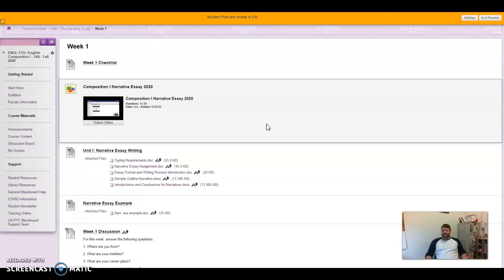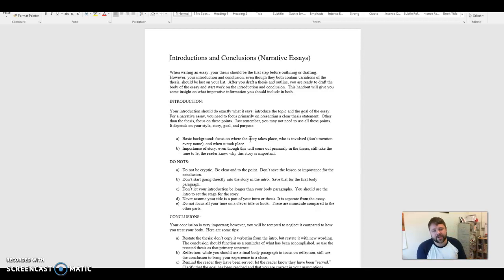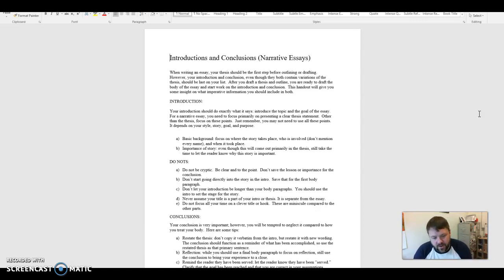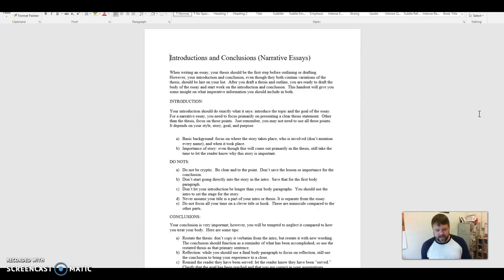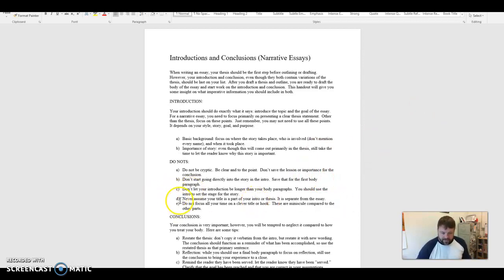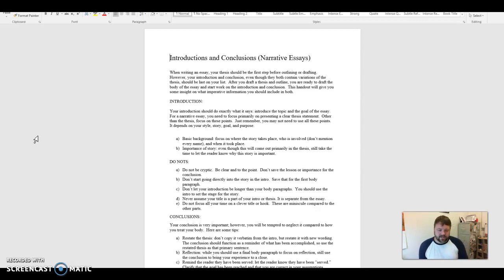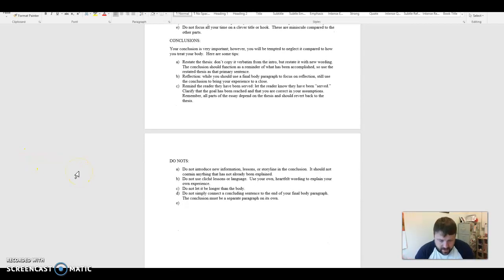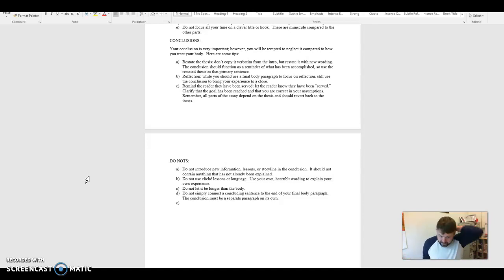Narrative Intros and Conclusions (including warnings!)